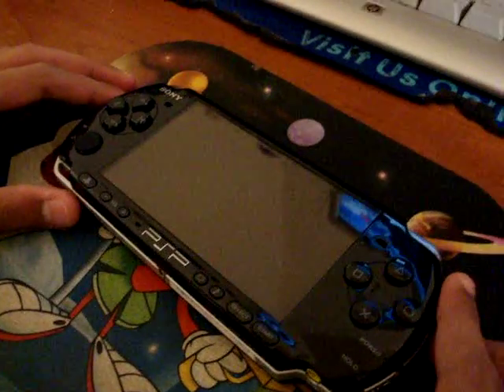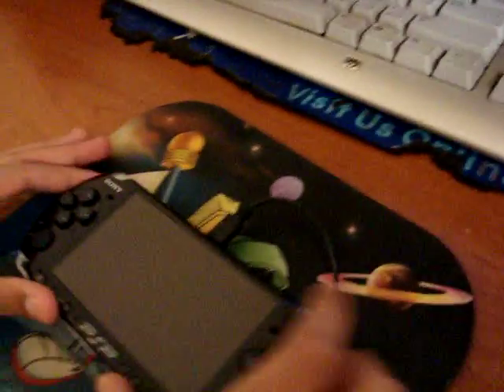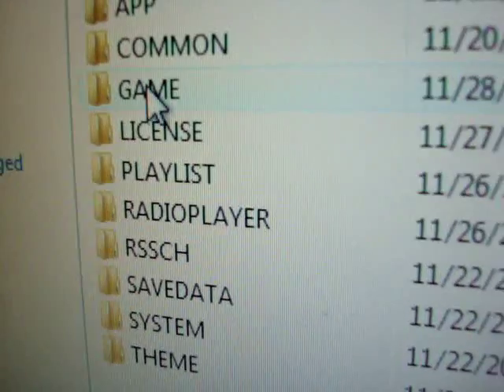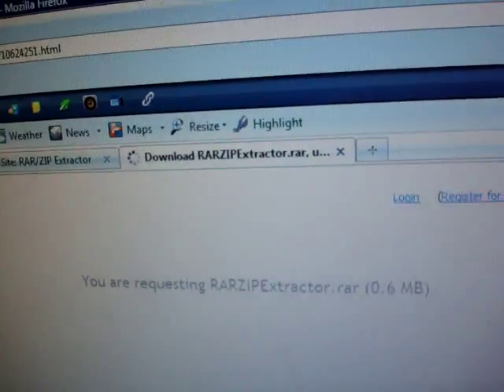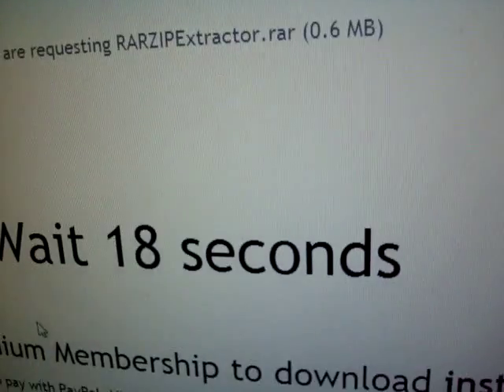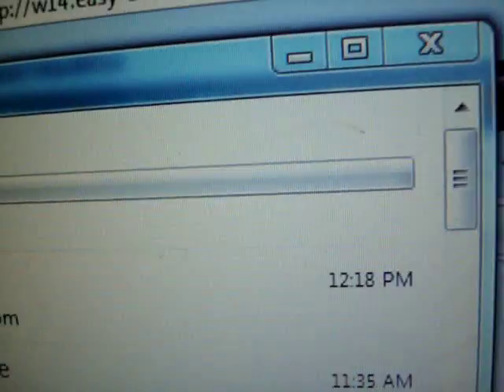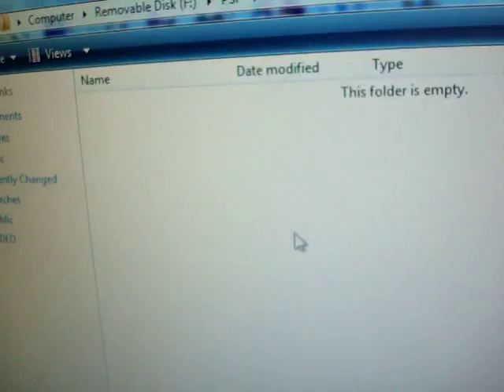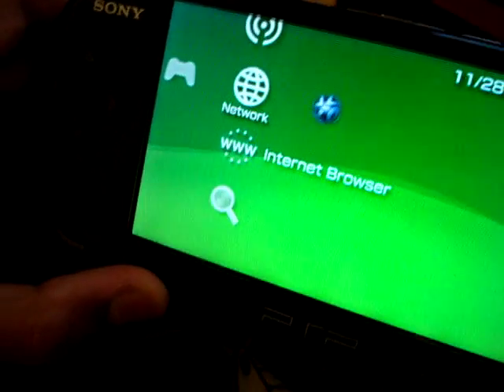how to extract rar and zip files using psp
you will need: a psp with cfw also a computer and usb